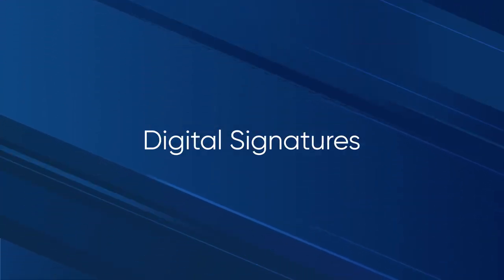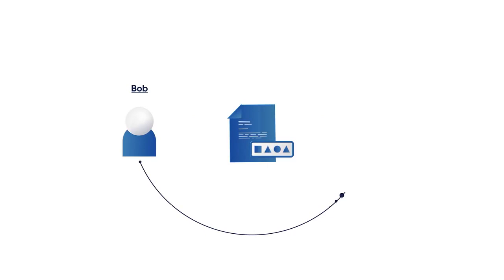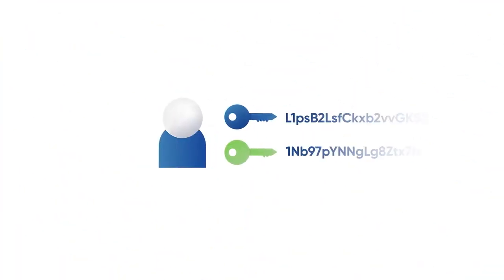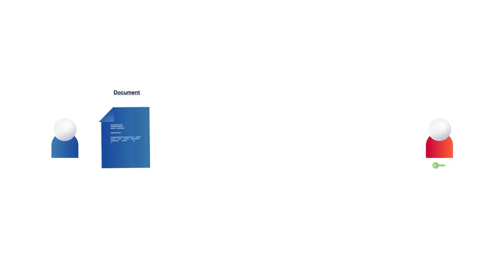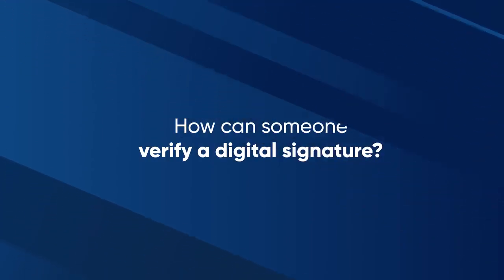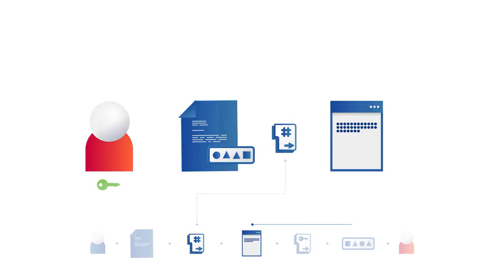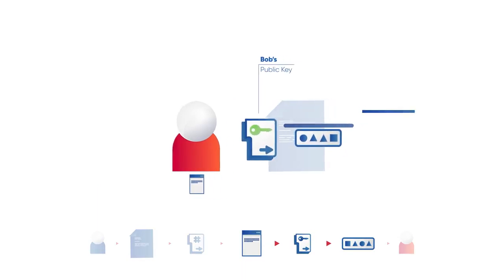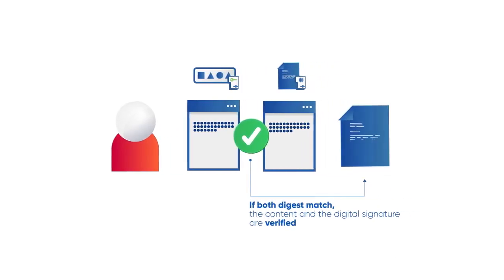Digital Signatures. What are they, and How Do They Work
What are Digital Signatures? How do they work? A brief explanation